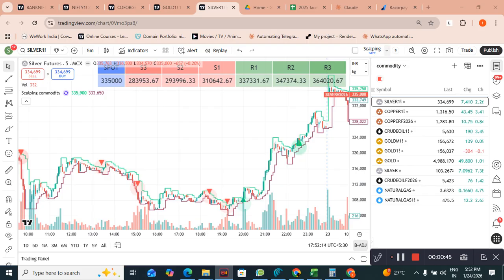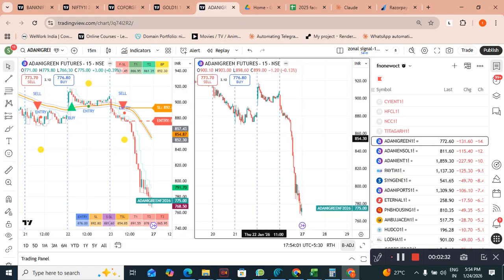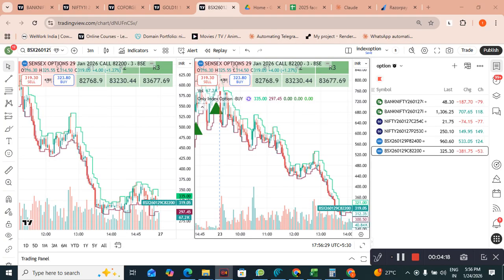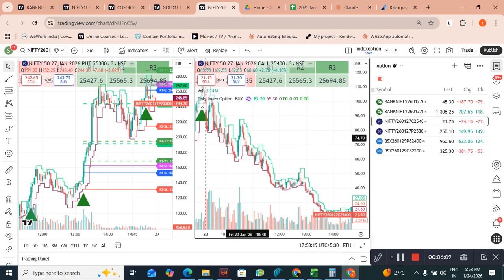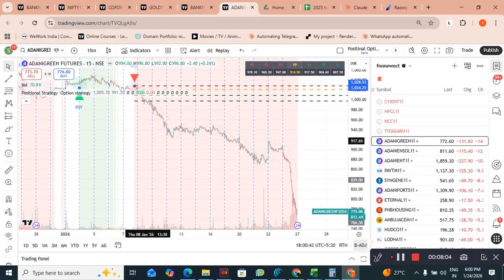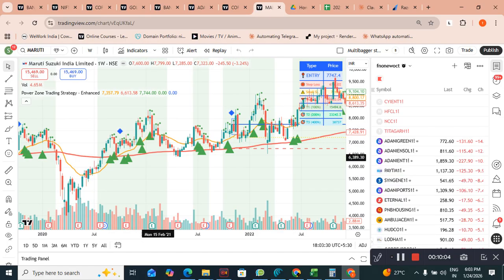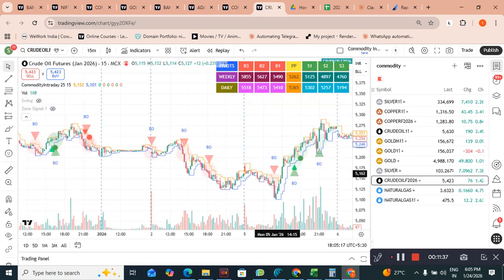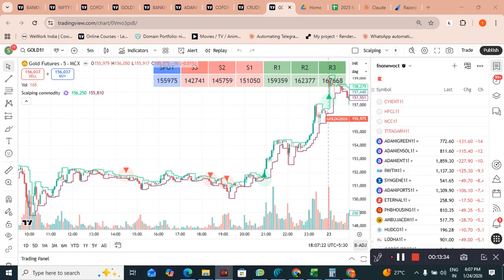Demo Video English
Follow this video and understand outlook for trading.